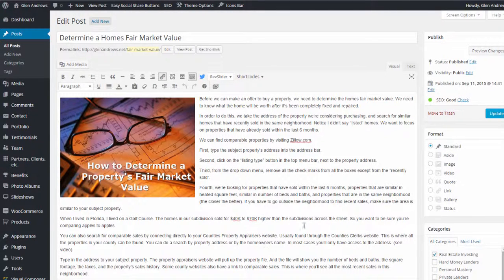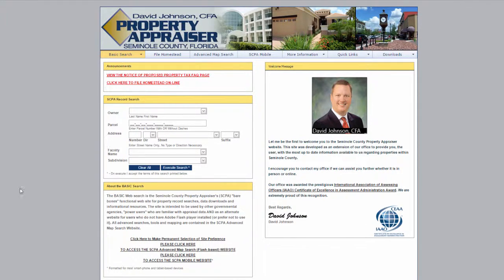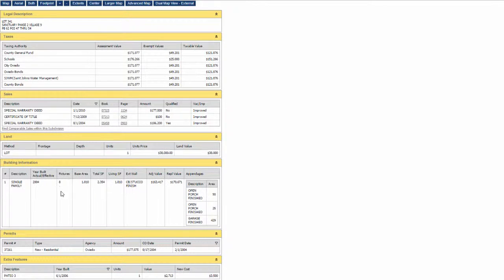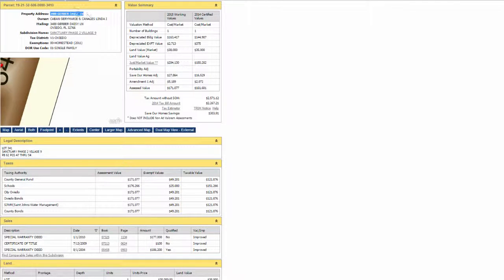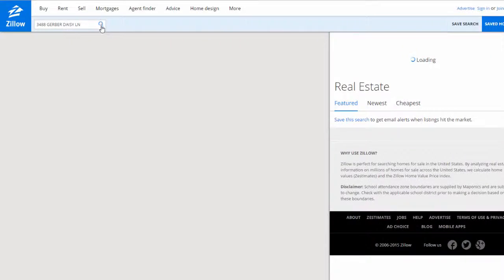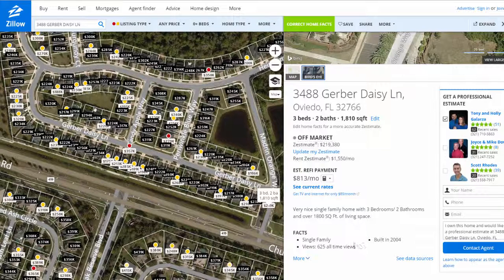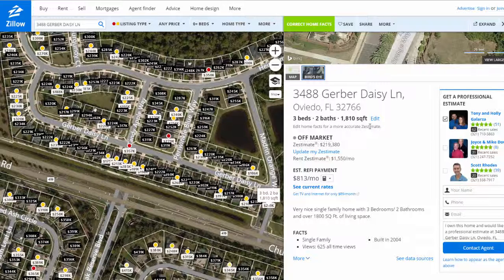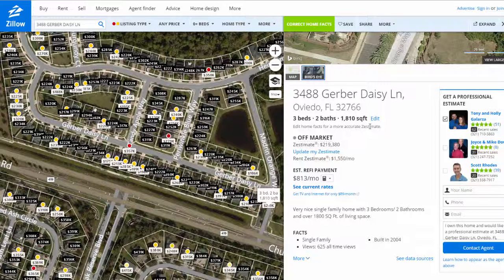How to Determine a Property's Fair Market Value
How to Determine a Property's Fair Market Value using your local property appraisers website and Zillow.com